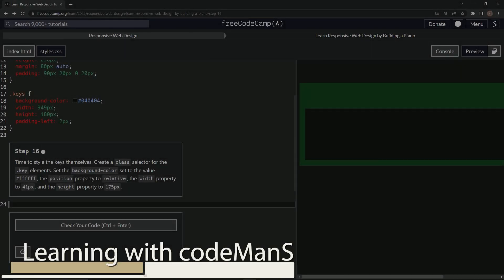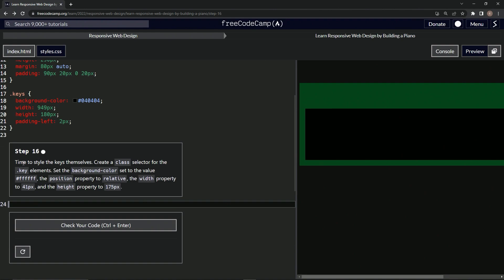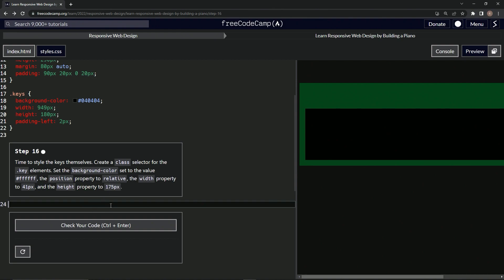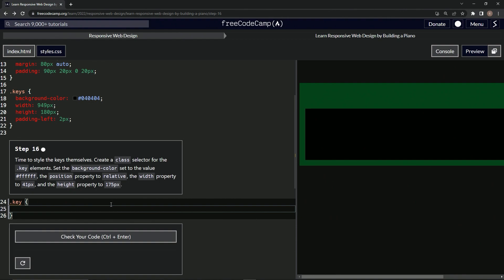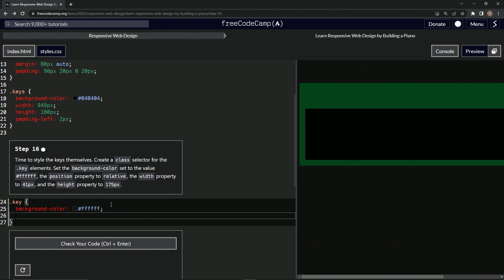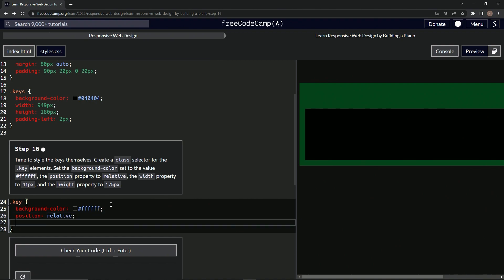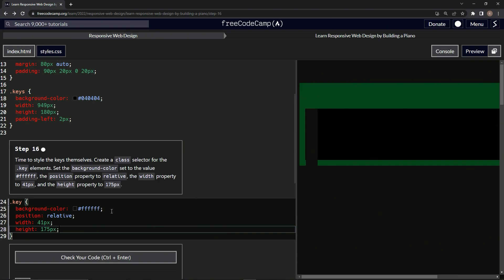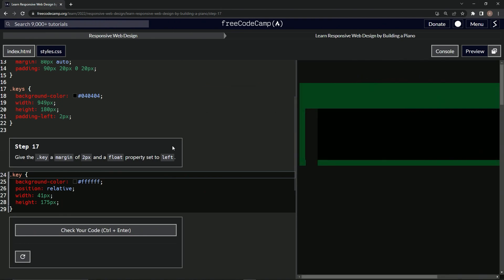Learn HTML & CSS | FreeCodeCamp Build a Piano: Step 16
🎹🌟 Welcome to Step 16 of freeCodeCamp's fantastic "Learn Responsive Web Design by Building a Piano" course! It's key-time! Let's get those piano keys looking sharp and bright. 🎹🌟

A standard piano key is white and elongated. We'll mimic this in our design by setting the 'background-color' to 'ffffff', and giving it a specific 'width' and 'height'. We'll also set the 'position' property to 'relative' which will become very important when we position the black keys later on.

In your CSS file, under the '.key' selector, add these lines:
"background-color: ffffff;",
"position: relative;",
"width: 41px;",
"height: 175px;".

This will style each key as a tall, white block, the perfect shape for our piano keys!

Remember, just like in music, every detail in code matters and contributes to the final masterpiece. You're not just coding, you're composing a symphony in HTML and CSS!

Let's keep the rhythm going and move on to the next step! 🎶🎹🎉